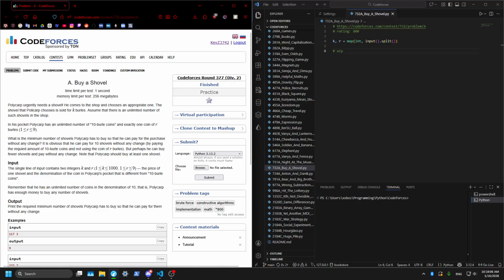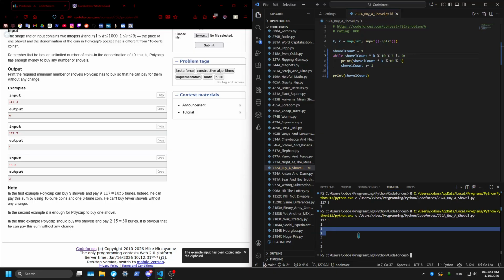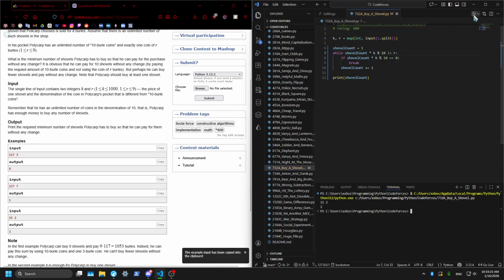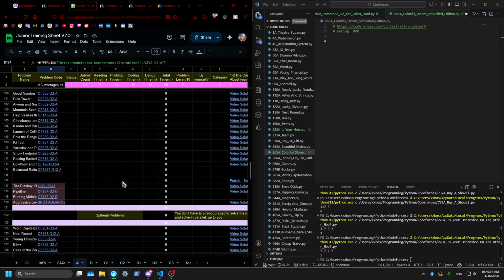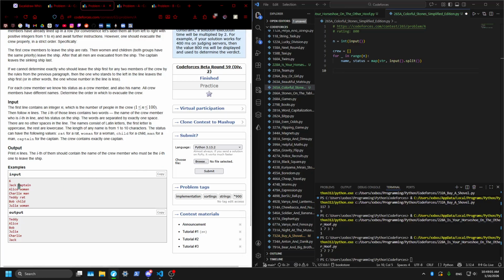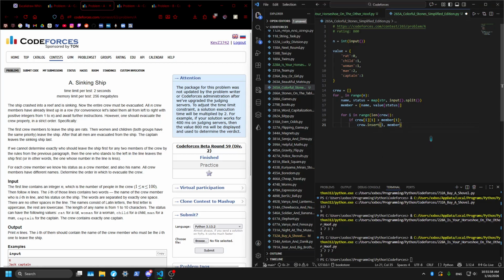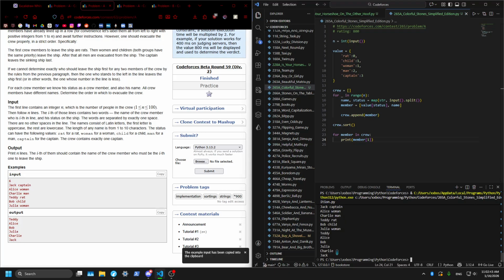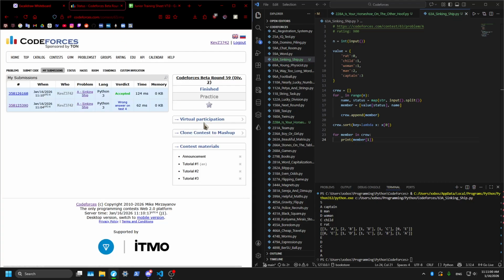Programming Every Day Until I Hit Codeforces GM | Day 12